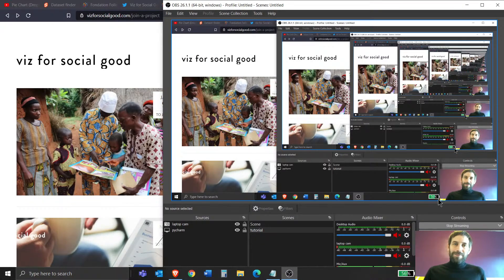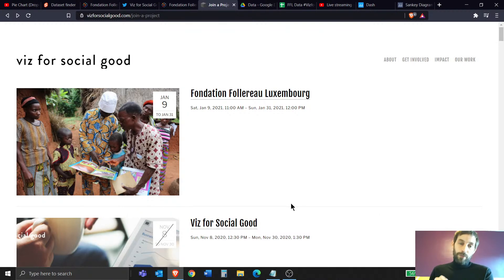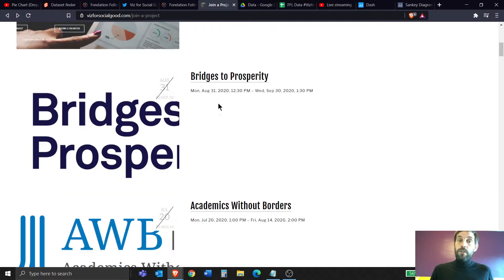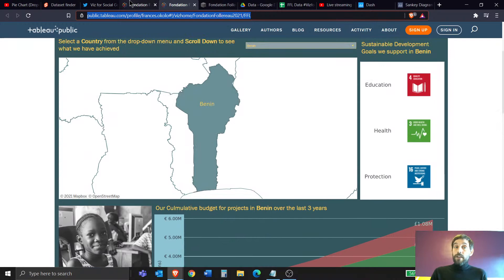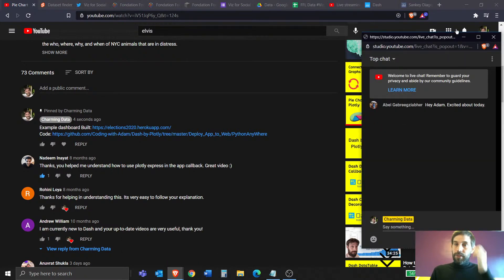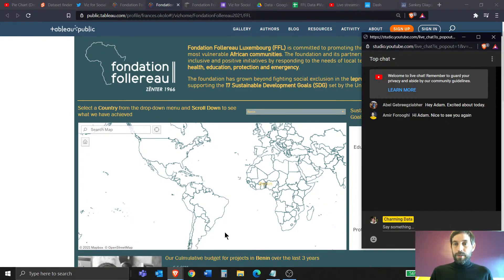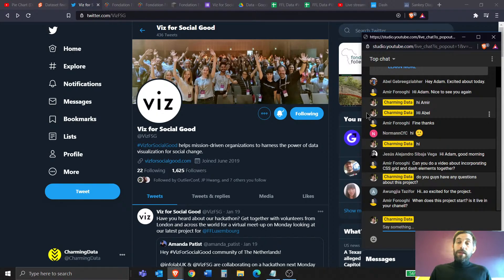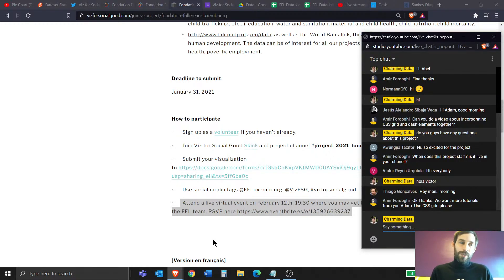Building Dashboard Together for Social Good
Hi Friends, in this tutorial I hope to create a space where we can build dashboards for social good and learn from each other. We'll have one week from today to build the dashboards for an organization called Fondation Follereau Luxembourg. Once complete, please add your dashboard link and GitHub link to the comments below this video so we can all learn together.

Video Layout:
00:36 - What you will learn
05:13 - The Dashboards we will build
06:32 - Example Dashboards
07:42 - Submit your Dashboard
08:42 - Showcasing your dashboard
10:14 - Additional thoughts and audience interaction

👉 If you appreciate these tutorials and would like to support their existence and get some perks